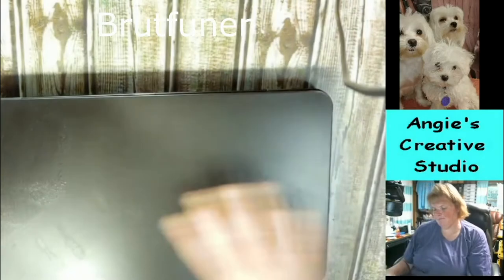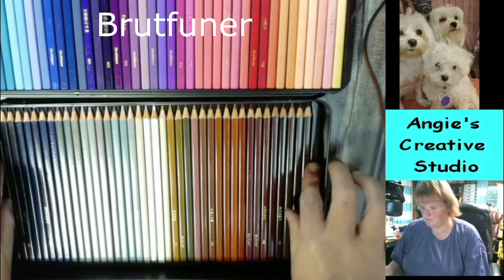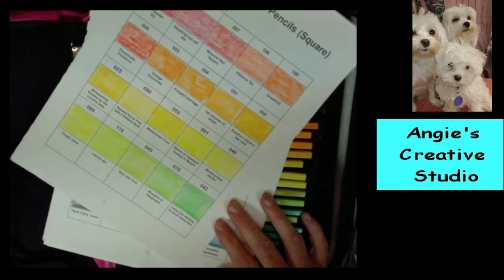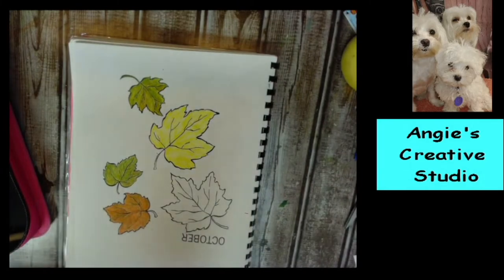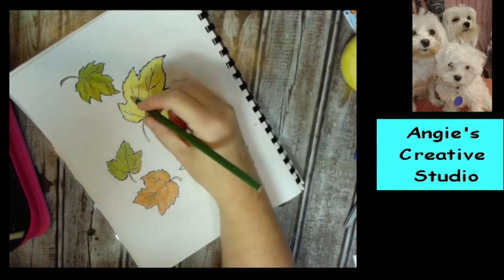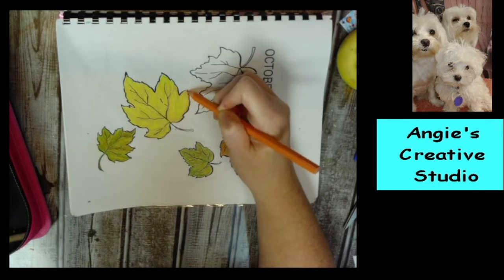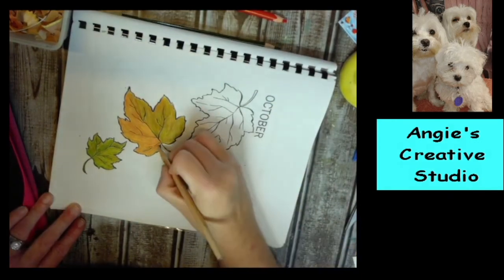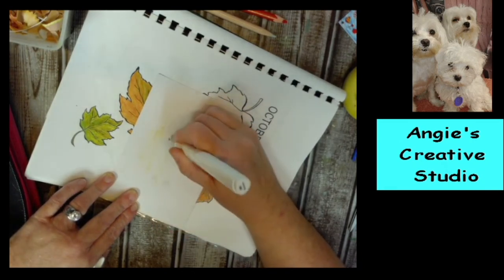Brutfuner colored pencils Review)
Colored Pencils

Love,
Angie